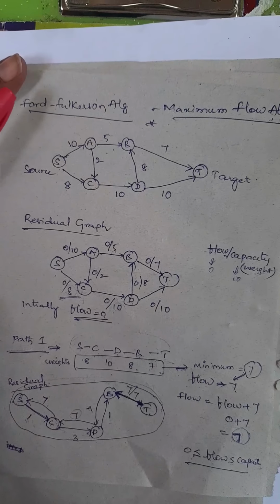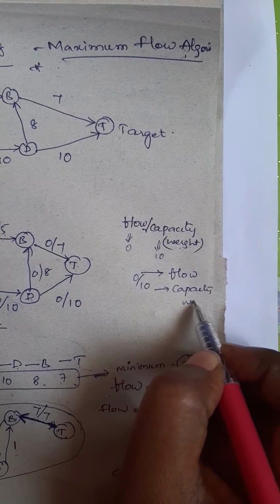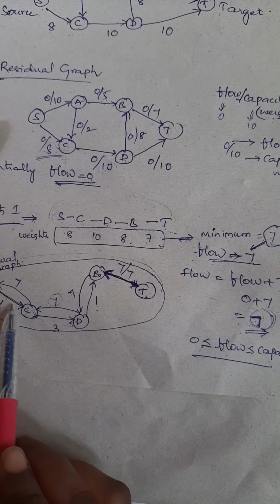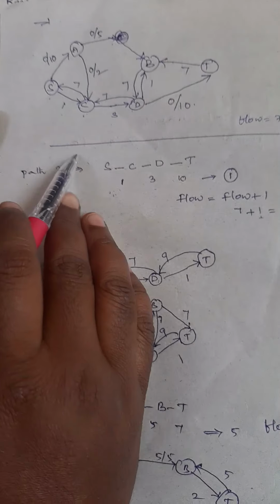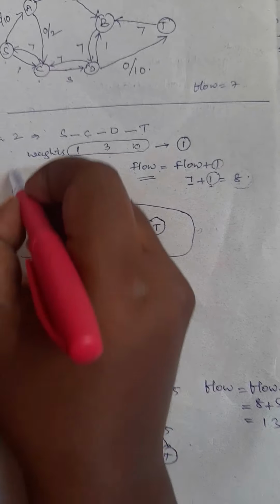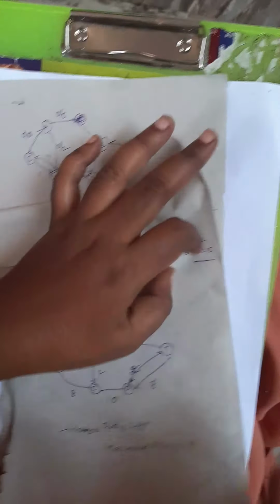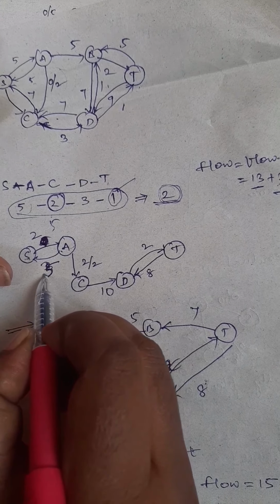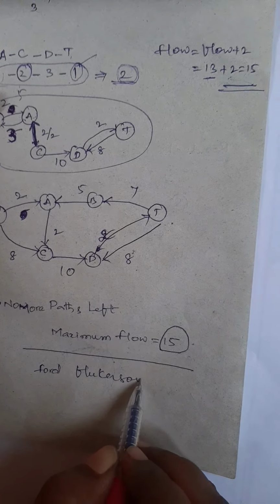Maximumflowalgorithm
Ford fulkerson  algorithm